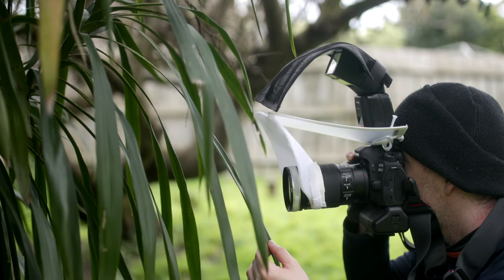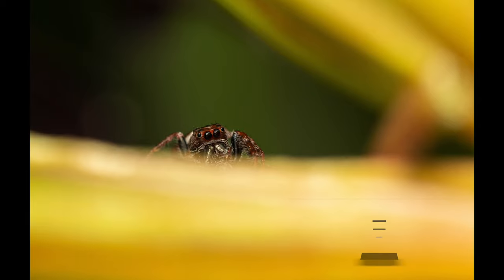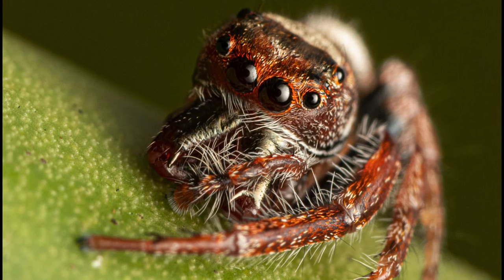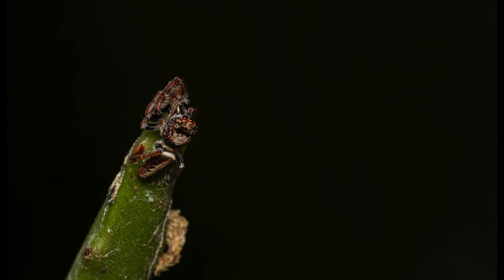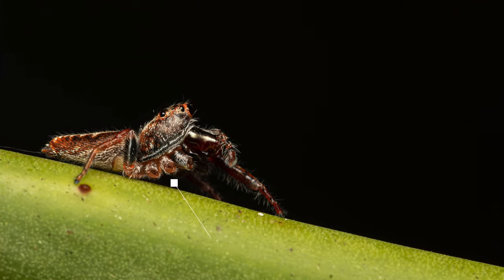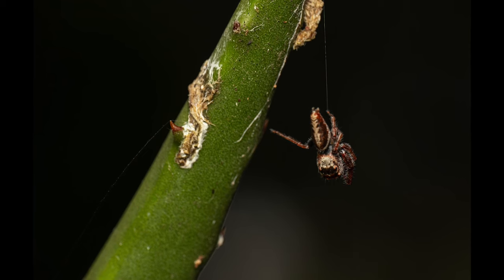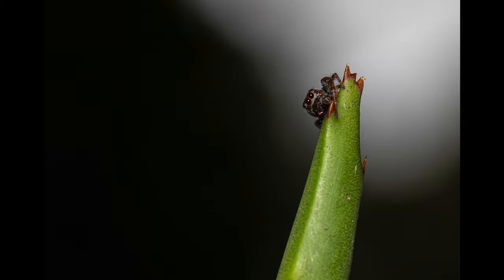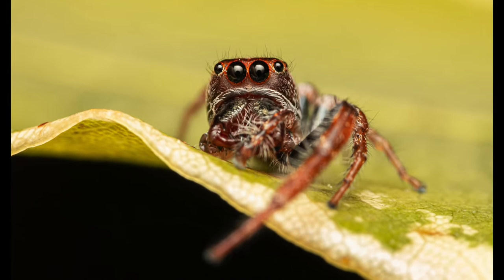Macro & Extreme Macro Shots with the Canon 100mm + NiSi58 mm - Jumping Spider Photography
This short video is about a compilation of macro shots I captured of a tiny jumping spider that had lost some legs. All images were captured on my old Canon 80D, the Canon 100mm f/2.8L I with the the NiSi 58mm close-up lens attached.